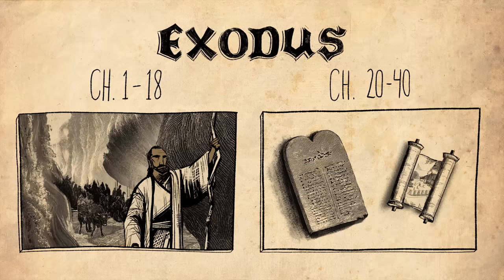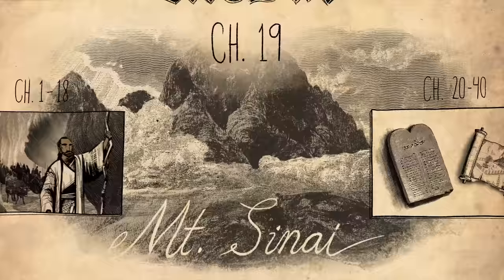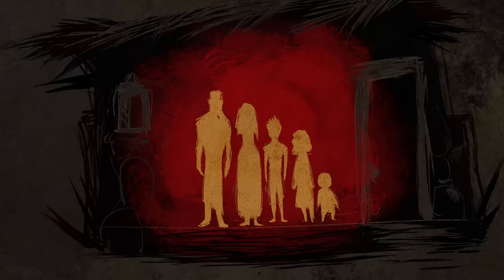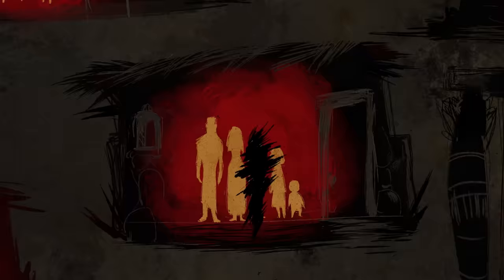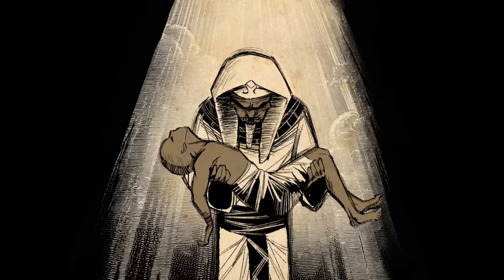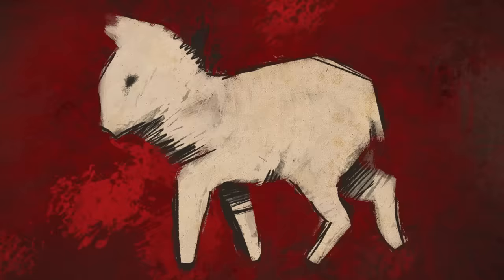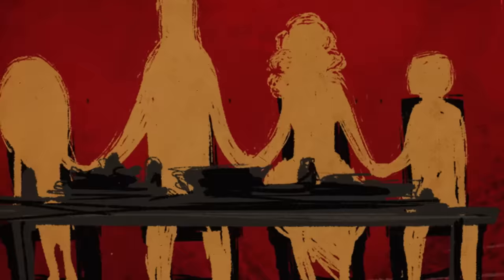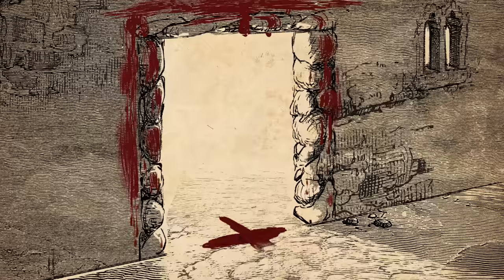The Book of Exodus - Part 1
The first part of Exodus recounts how Abraham’s family ends up enslaved in Egypt. God raises up a deliverer to confront the evil of Pharaoh and to liberate the Israelites. From Egypt, they set out into the wilderness on the way to Mt. Sinai.